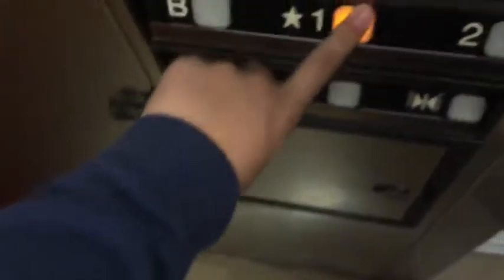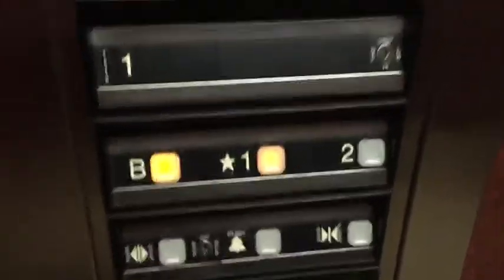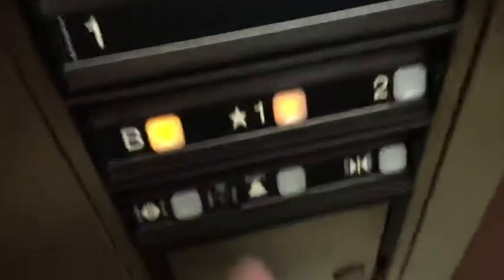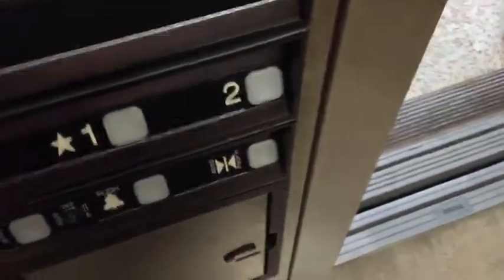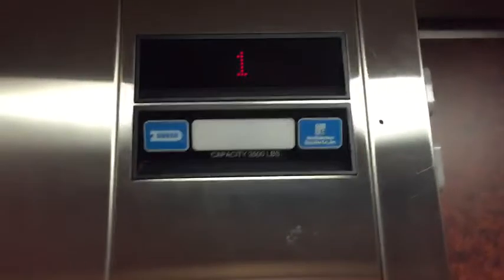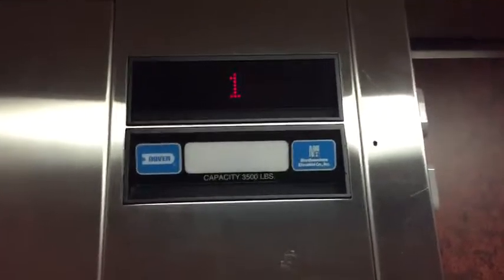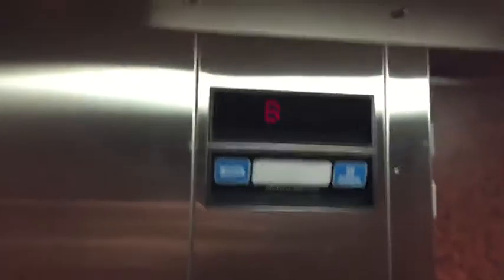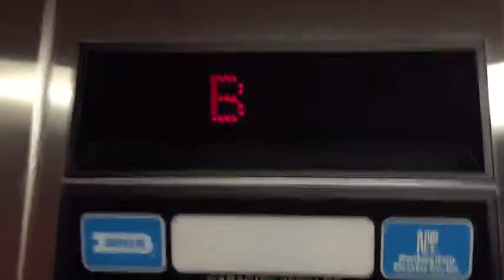Another Dover Hydraulic Elevator #2 @ DC Everest Junior High School Weston/Schofield WI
I finally get to go to the basement.